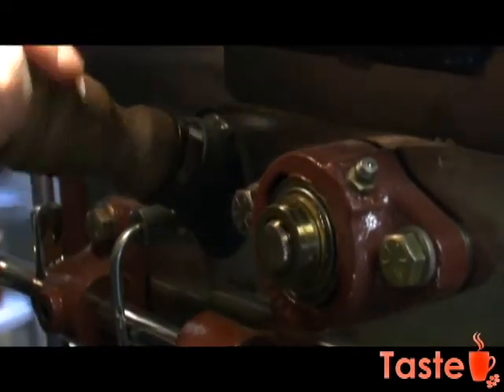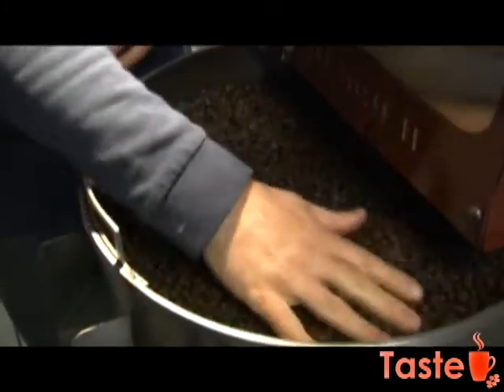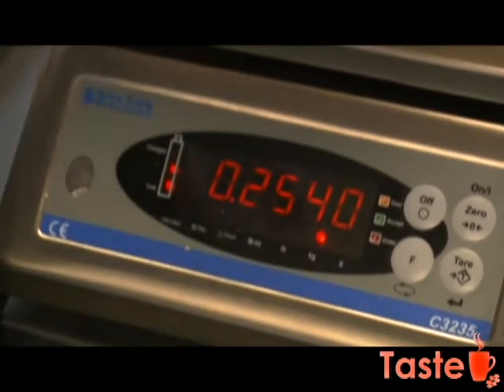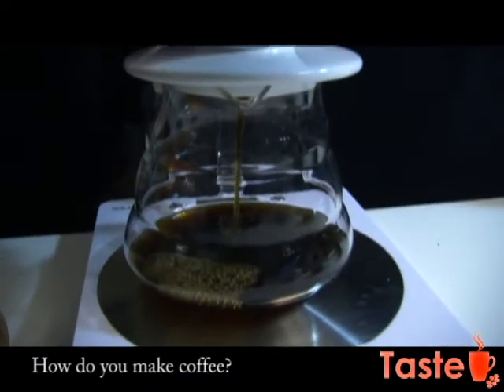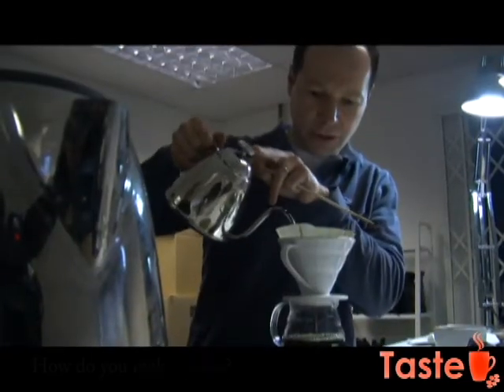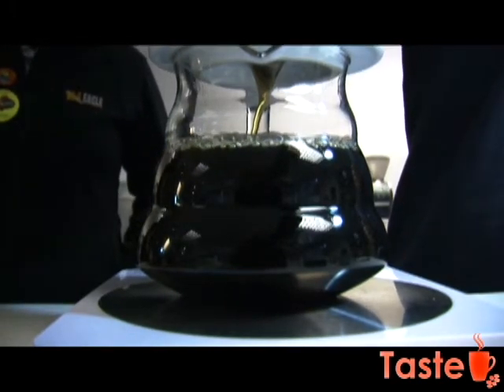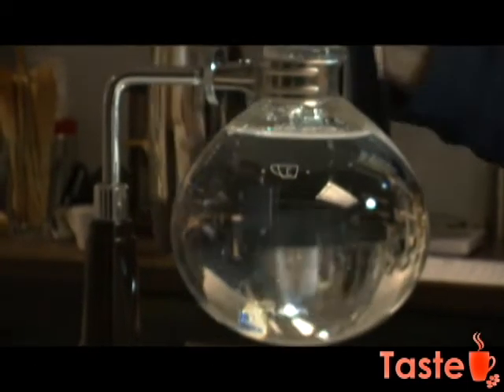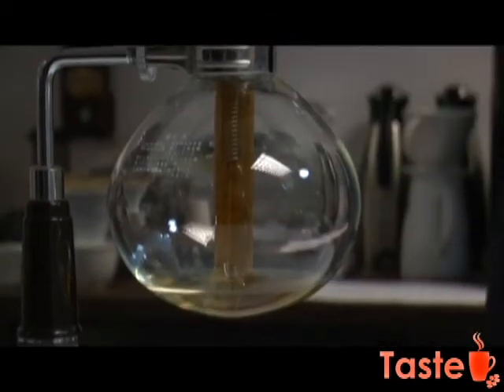Eagle Radio Taste Feature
A short feature made for Eagle Radio during February 2013 for the 'Taste' feature on the station